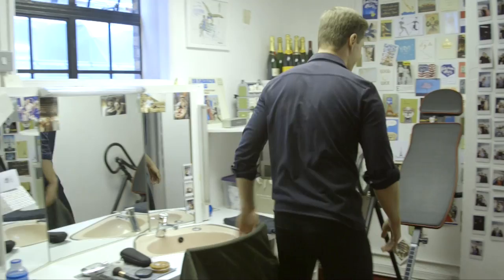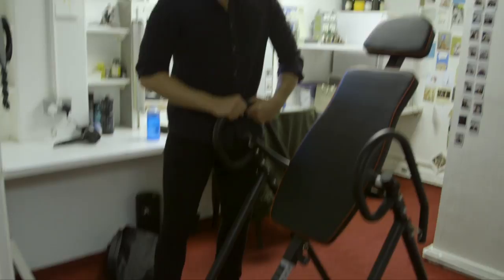An American in Paris | Dressing Room Confessions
We spoke to Ashley Day and Leanne Cope about the show's production, and took a sneak peek inside Ashley's dressing room!